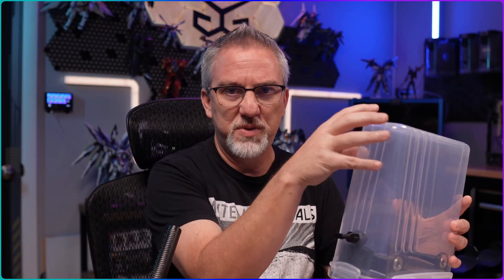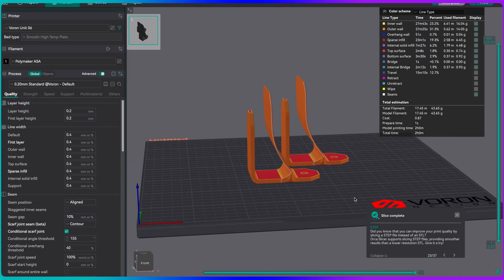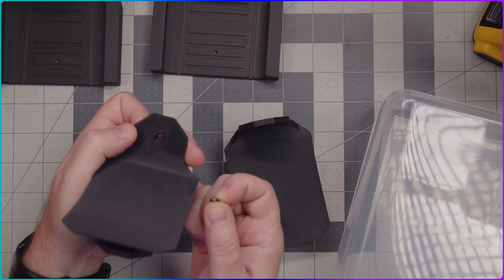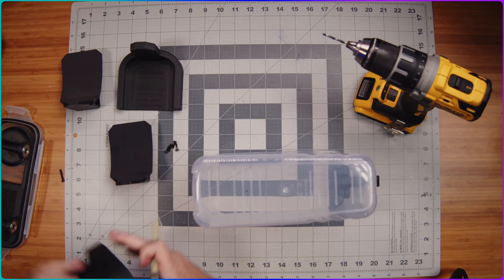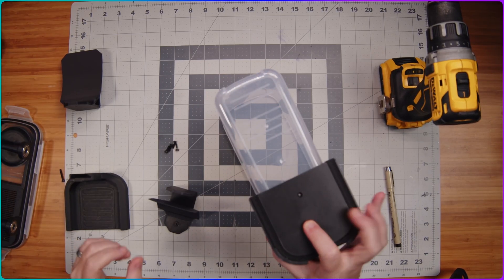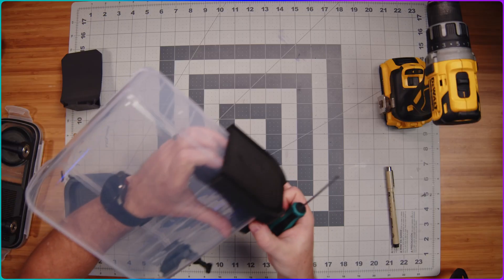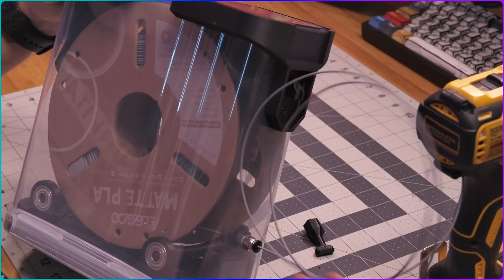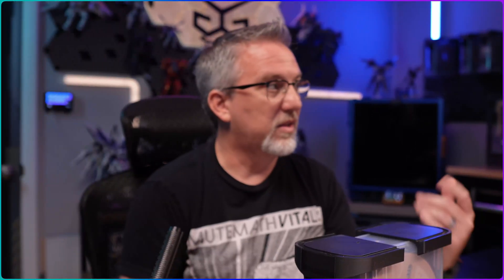Ultimate Filament Drybox System - Extended System Printing and Assembly Guide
This is the third in a series of printing and assembly guides for my filament drybox system. In this episode we'll print and assemble the extended system. This adds some large corner pieces at the top of our drybox, allowing for wall mounting and stacking of the boxes. It also adds corner brackets inside the box that help with managing excess filament as it's pushed back into the drybox, either manually or by an MMU system.

This system is a work in progress. I plan to make updates and add more features based on your feedback. If you have suggestions, questions, or run into any issues, let me know here in a comment. Or, if you want to have a longer conversation, head over to the filament-storage-system channel on my Discord server

Happy printing!